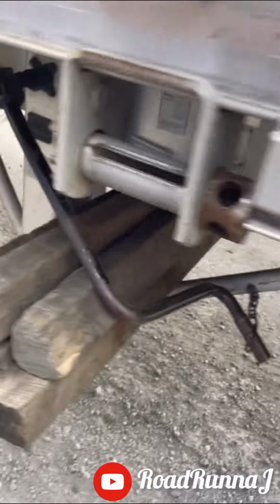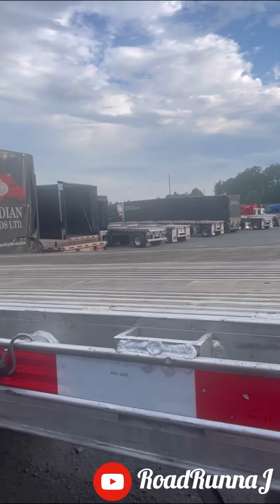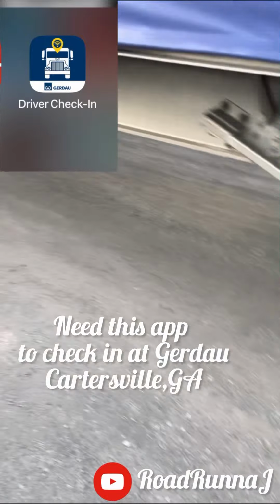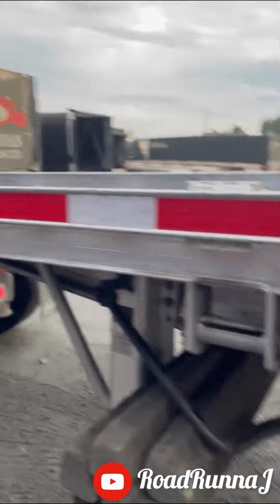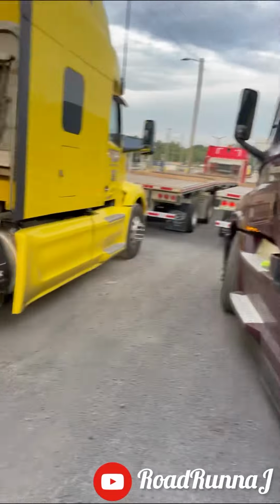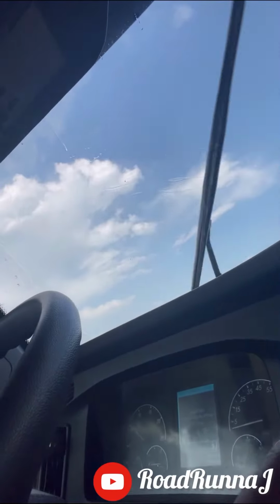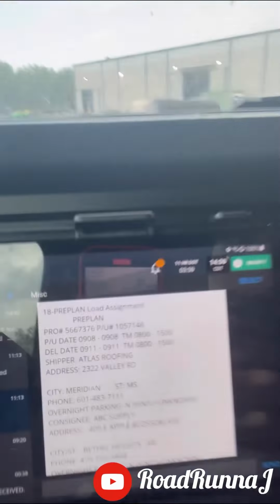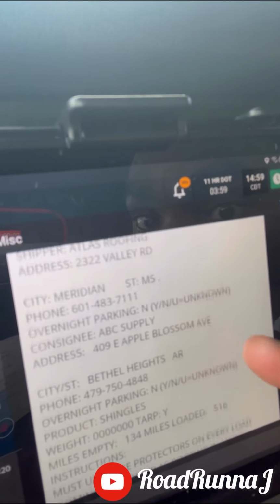I Hate coming to Georgia in a truck…. Maverick Transportation